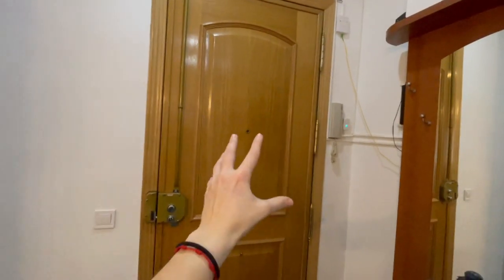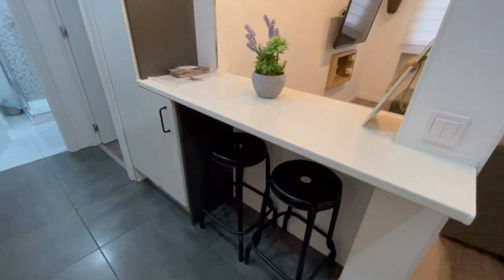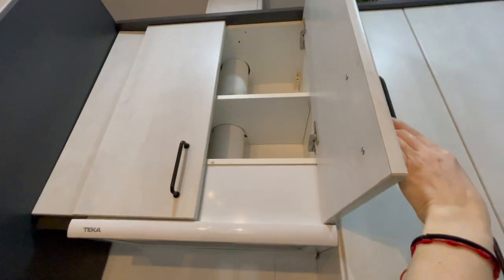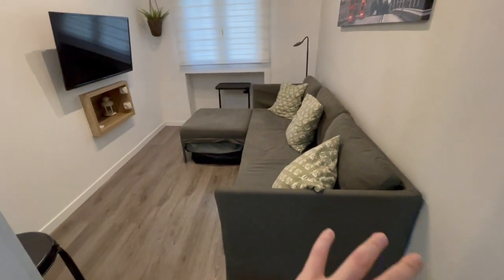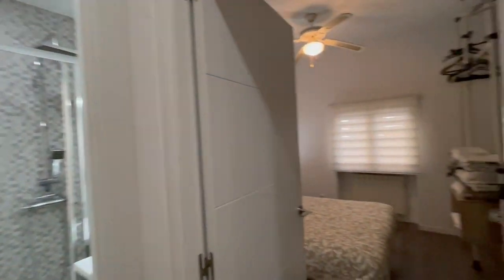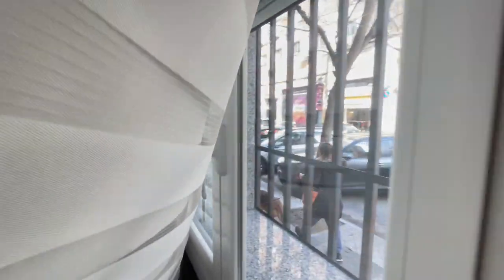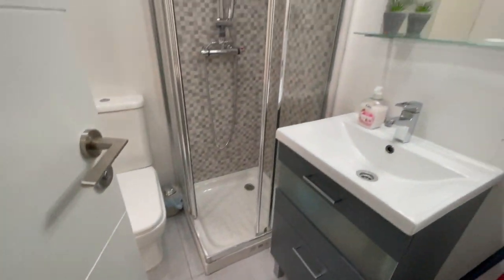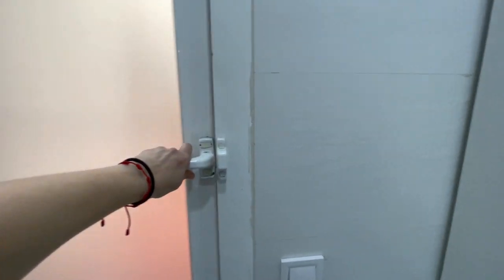1-bedroom apartment for rent in Arganzuela, Madrid - Spotahome (ref 1182624)